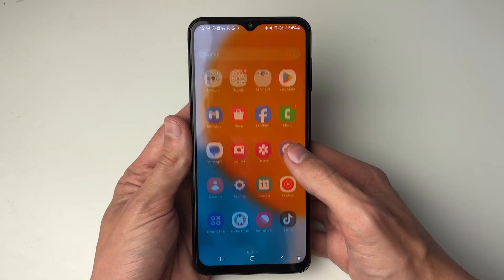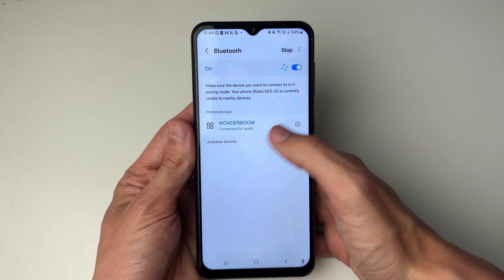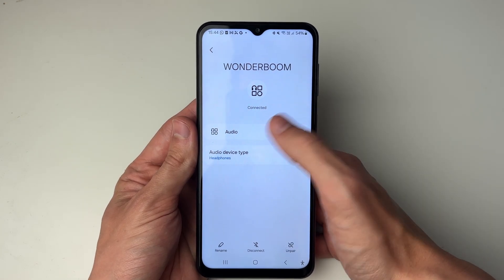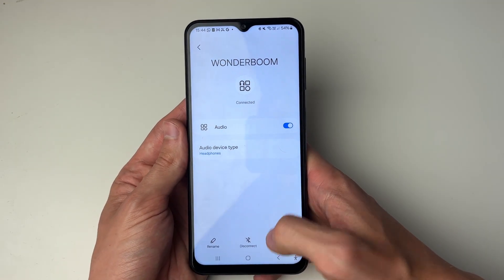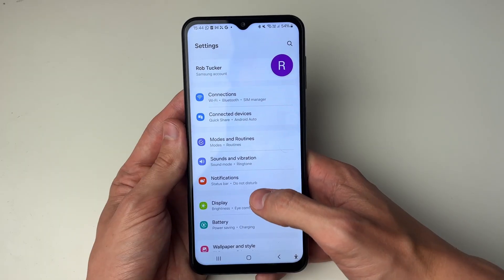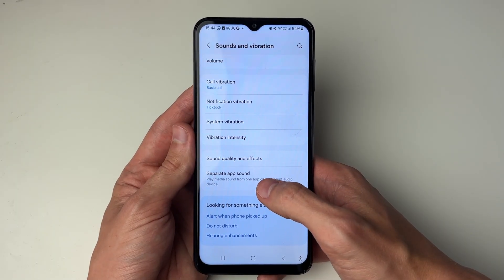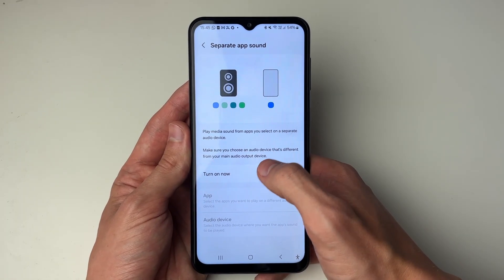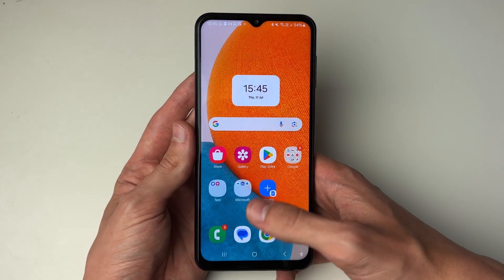How To Fix YouTube Sound Not Coming Through Bluetooth - Full Guide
Learn how to fix youtube sound not coming through bluetooth in this video.

GuideRealm